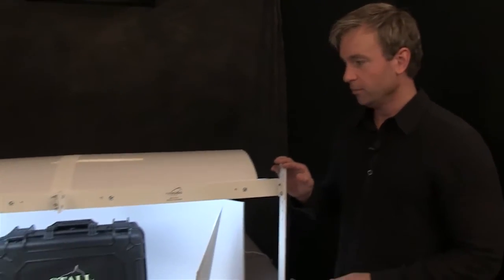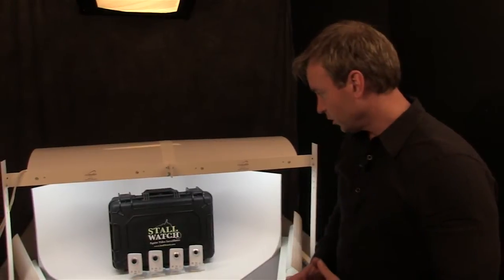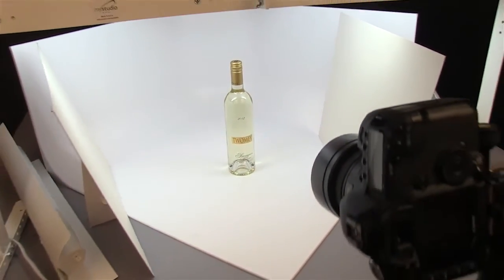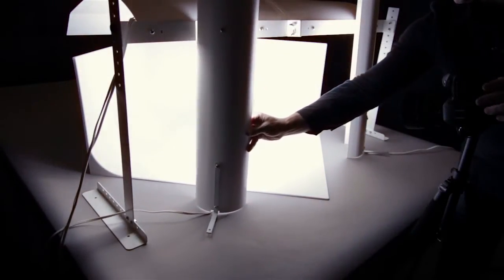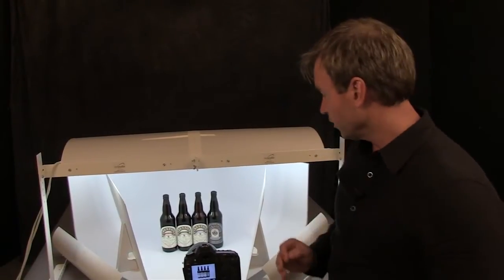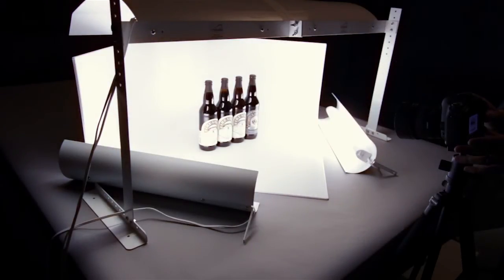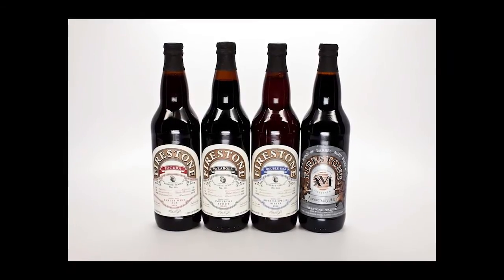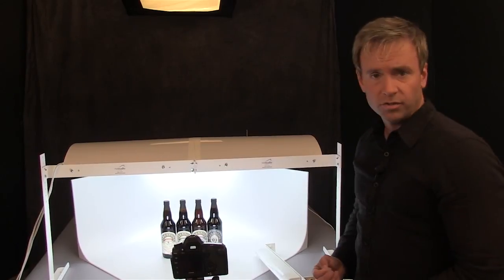MyStudio MS32 Product Photography Demo and Tutorial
to see all of our table top lightbox products. Demonstrating use of the MyStudio MS32 semi portable photo studio. Live Chihuahua photo shoot at the end.